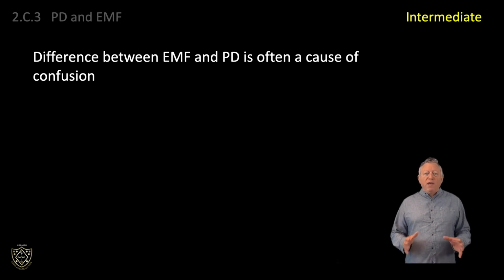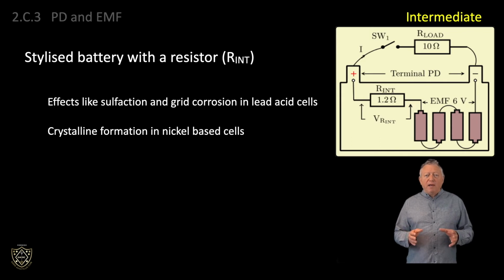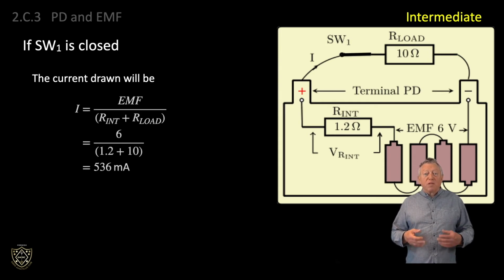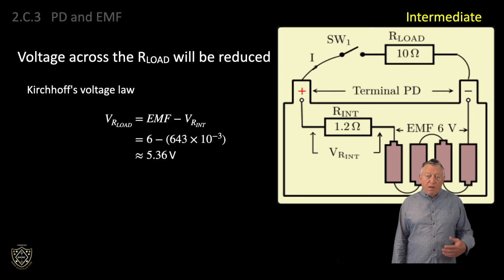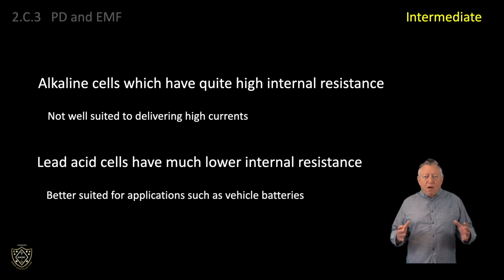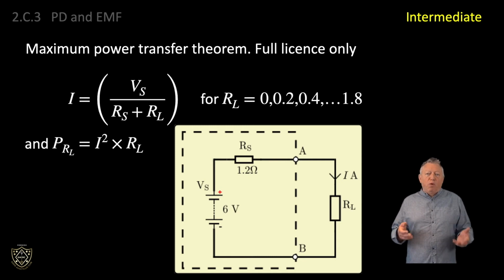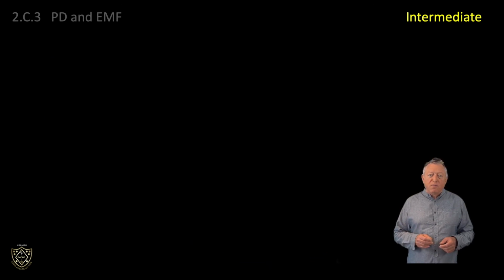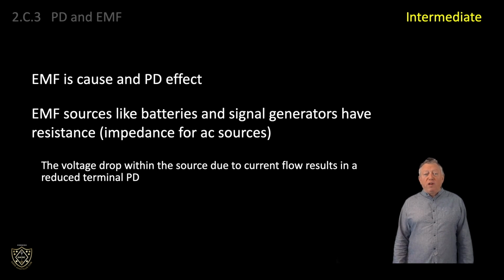2C3 PD and EMF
Intermediate level only